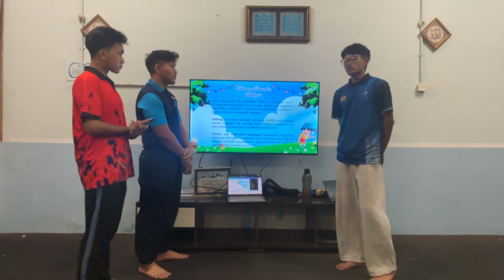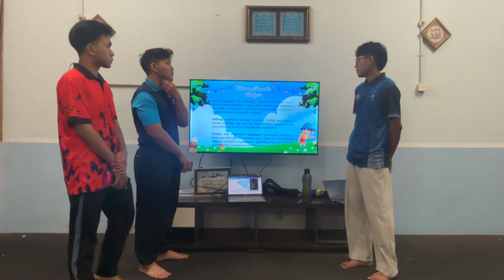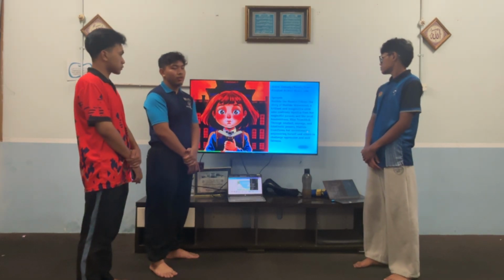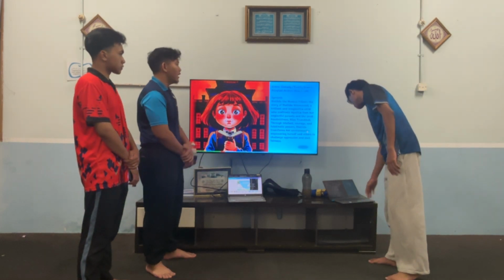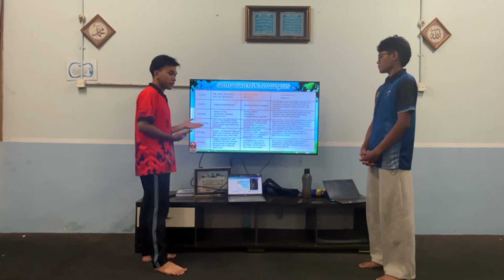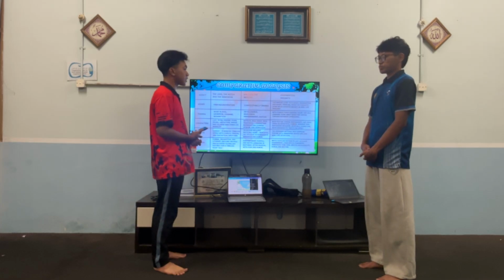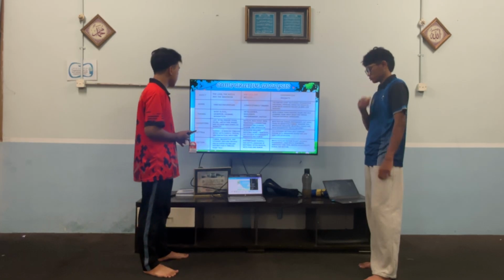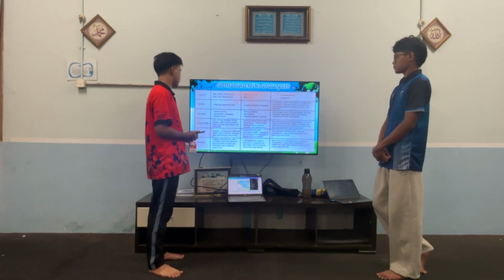TASK 2 TSLB3453 (adrian,iman,haris)